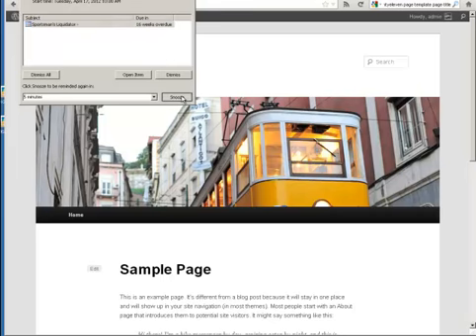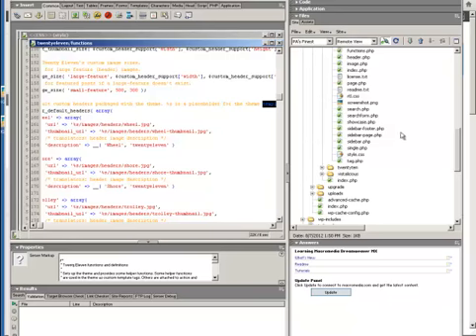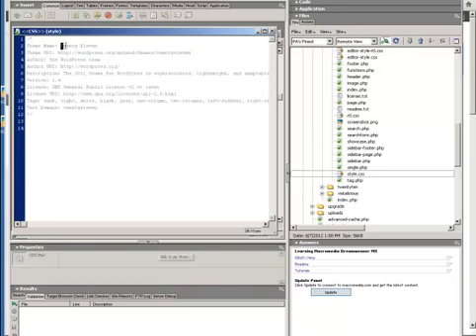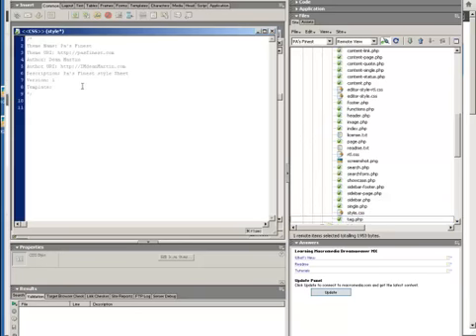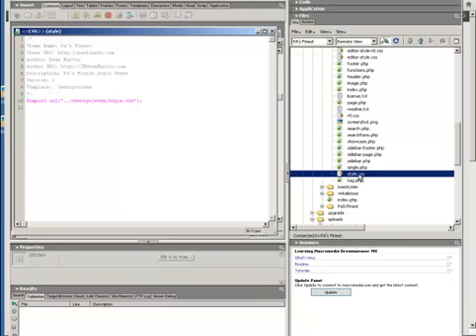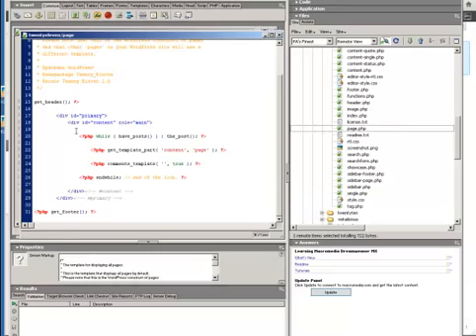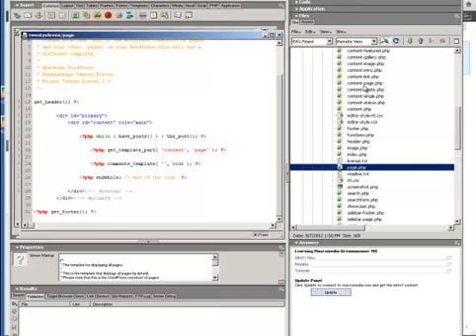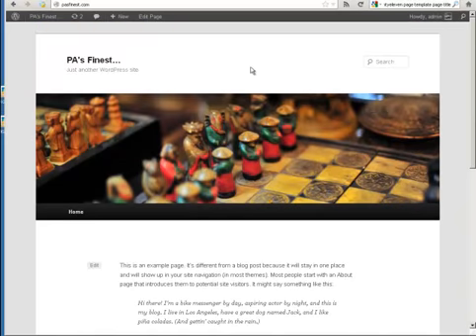Create a Simple Child Theme for Wordpress Twentyeleven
- We'd love to help you with your internet marketing efforts!  We do site work / hosting / forum installs / Drupal & Wordpress modifications.